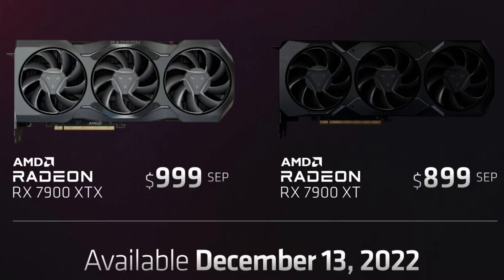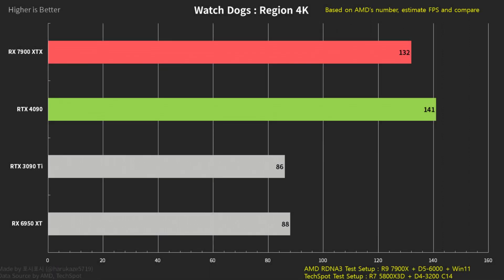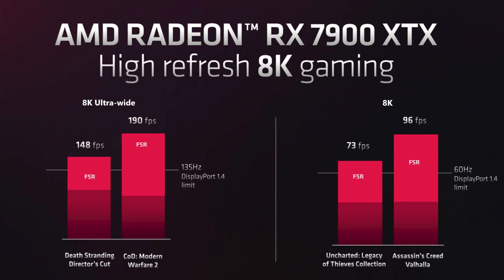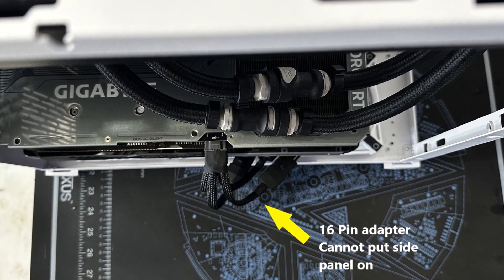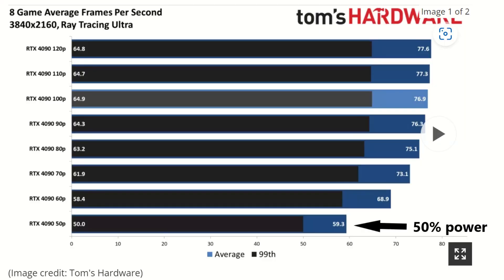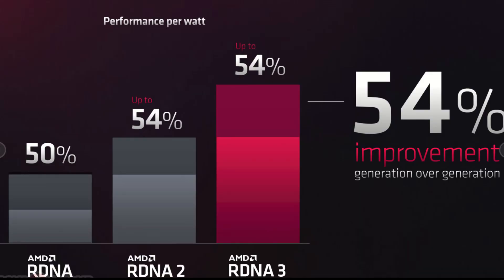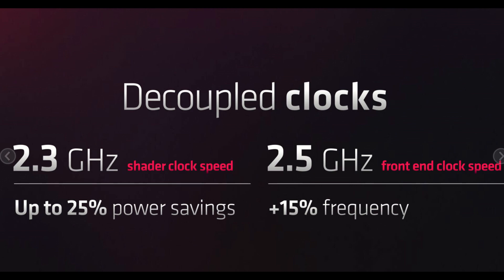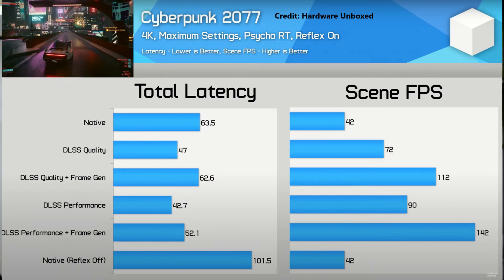Laptop RX 7000 vs Laptop RTX 4000 - Worth waiting for?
Get high-quality skins & wraps for your laptops, phones, and handhelds here 👉 m2skins.com AMD announced their desktop RX7900XTX and 7900XT and without a doubt with their very competitive pricing are much better value than Nvidia's RTX 4090 and 4080.
But how will they perform in a laptop?
I take a look to see how much faster a mobile RTX 4090 and a mobile 145W RDNA 3 will be compared to the mobile RTX 3080Ti